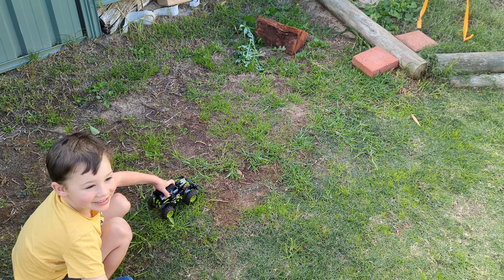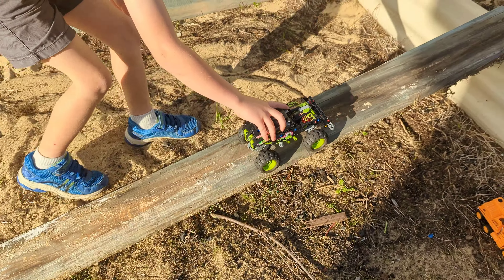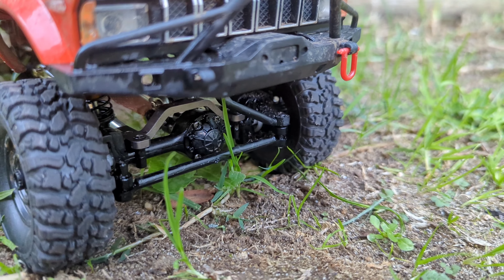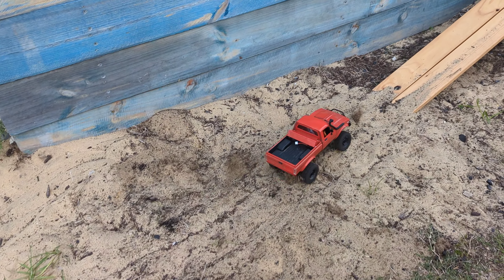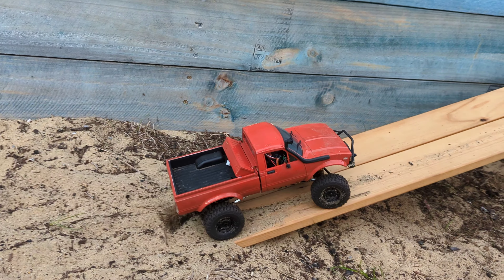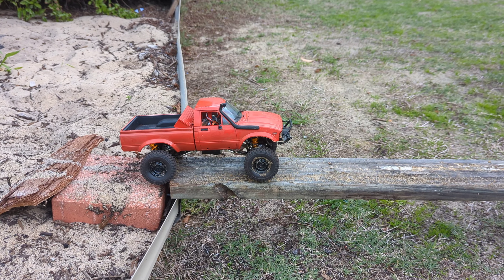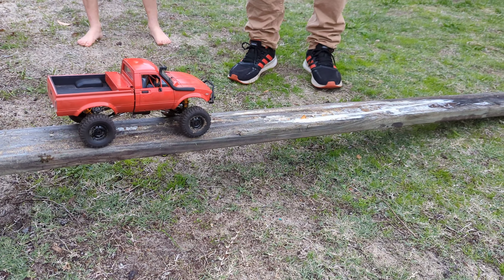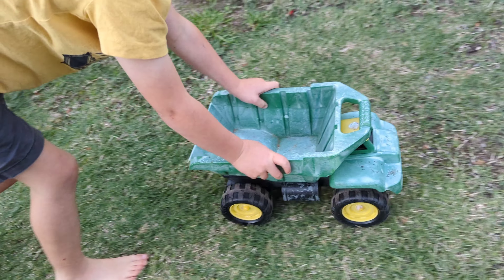WPL C24!! Backyard obstacle course fun!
bit of fun with the wpl and a dump truck taking on the backyard obstacle course